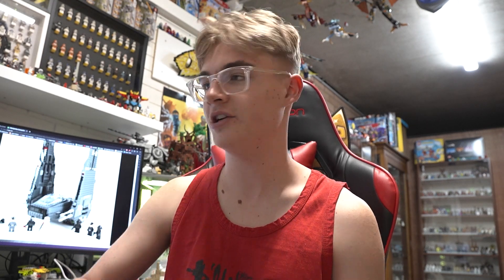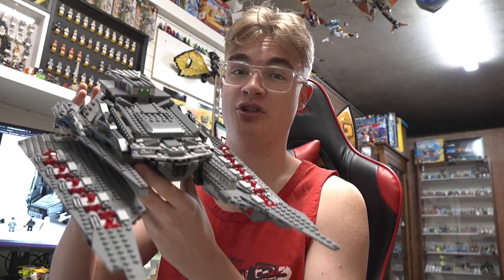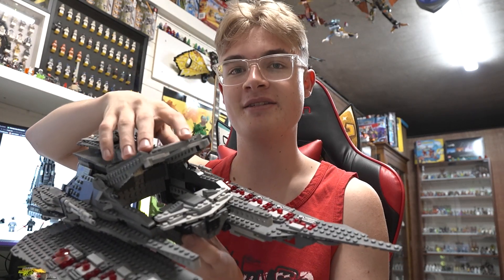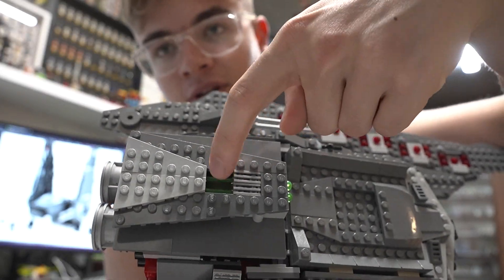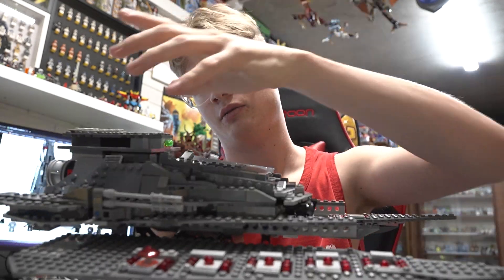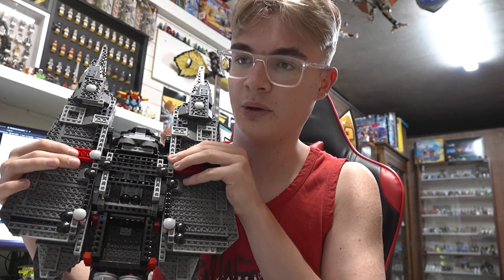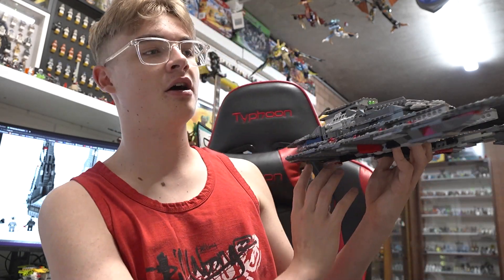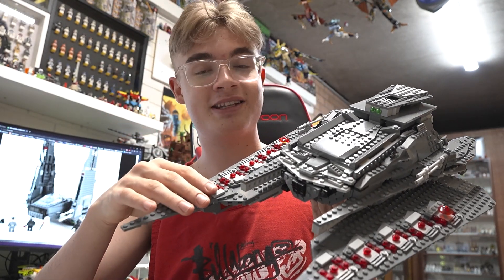I Made a Spaceship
TikTok I made a LEGO Spaceship out of LEGO Set 75104 - Kylo Ren's Command Shuttle. It's a great set, but I wanted to build it into something else. LEGO Star Wars is awesome, especially the spaceships.

Cheers 👌